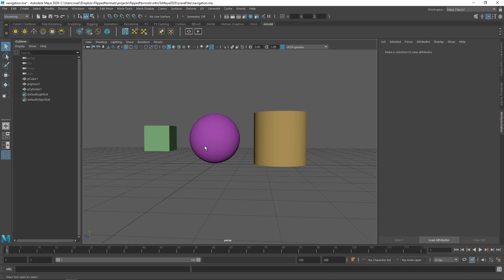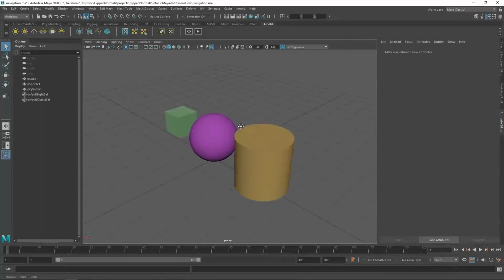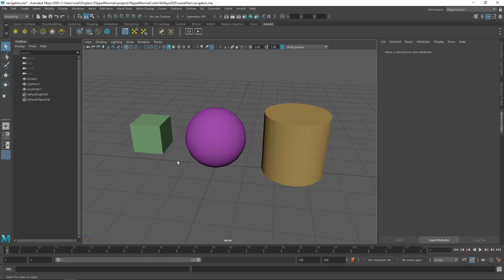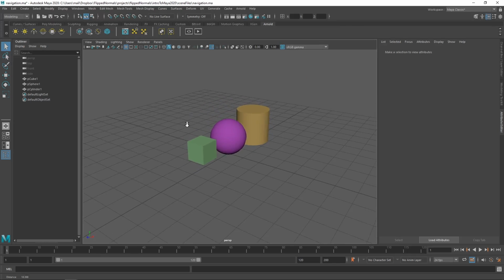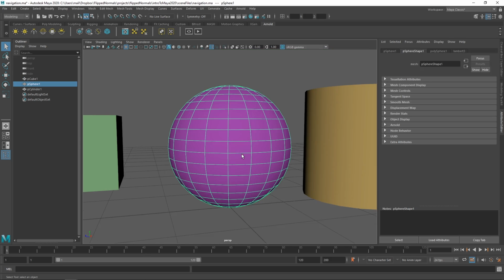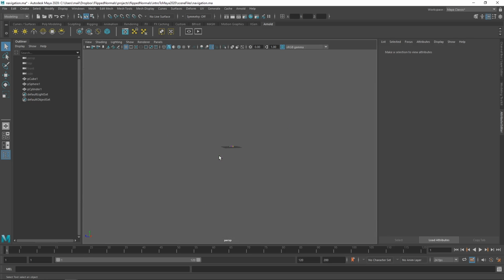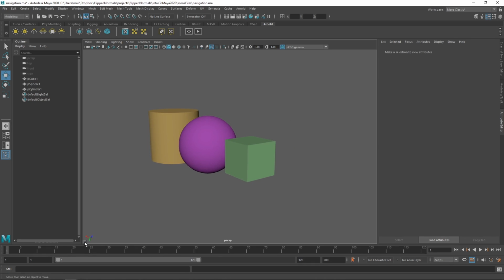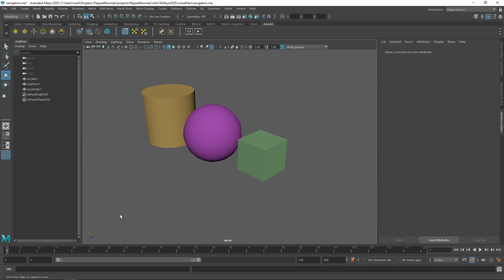03 Navigation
I paid for this course and Im bringing it to you who cant afford the price tag this knowledge for free! Knowledge should and always be free! Especially for beginners. The world would have more creativity if we simply shared with each other!

Please support "Flipped Normals" the wonderful creators of this content by visiting their store and buying something, or supporting all of their social networks.